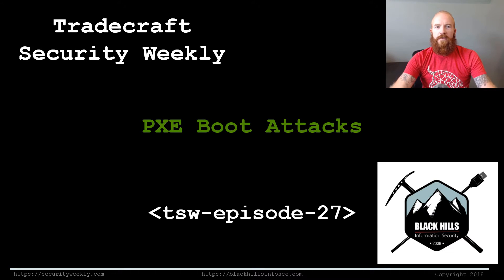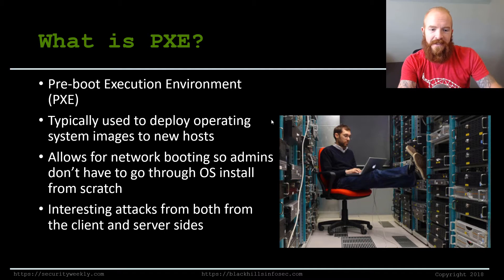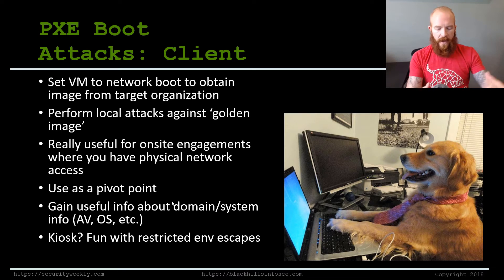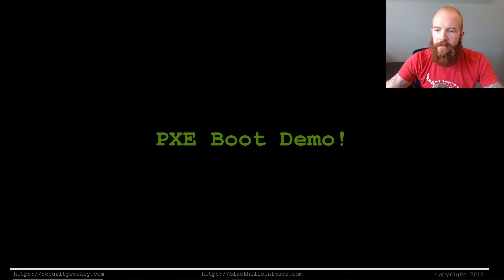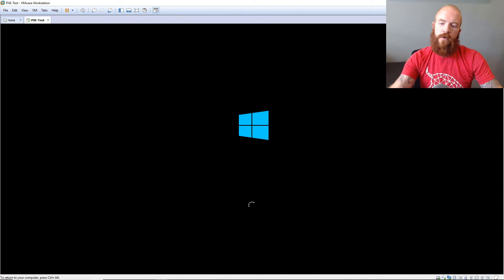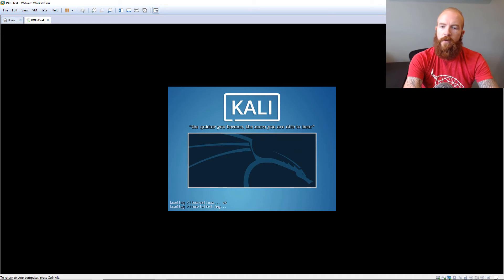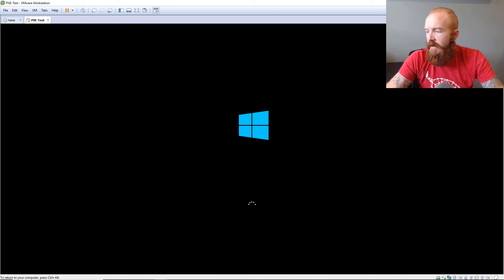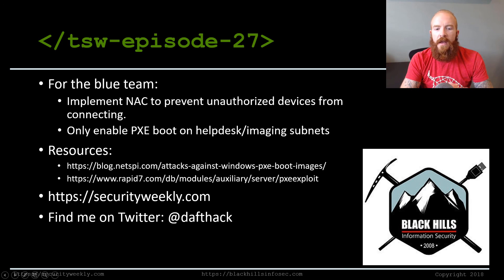PXE Boot Attacks - Tradecraft Security Weekly #27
Network administrators often utilize Pre-boot Execution Environment (PXE) to rapidly deploy new systems on a network easily. Golden system images can be created with all the software and settings already in place for new systems. In this episode of Tradecraft Security Weekly Beau Bullock (@dafthack) discusses some of the potential attack vectors surrounding PXE boot deployments.